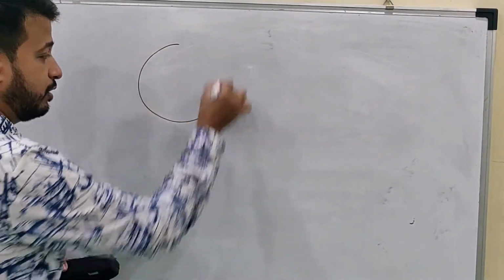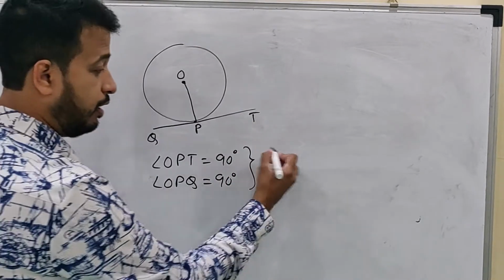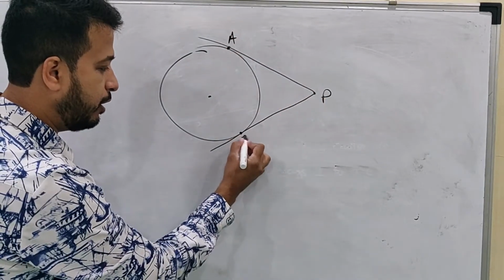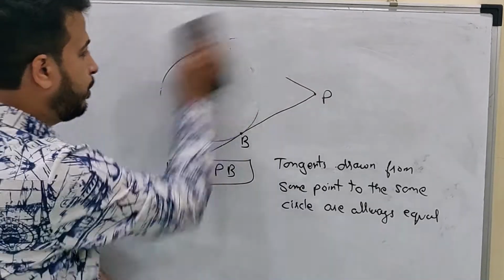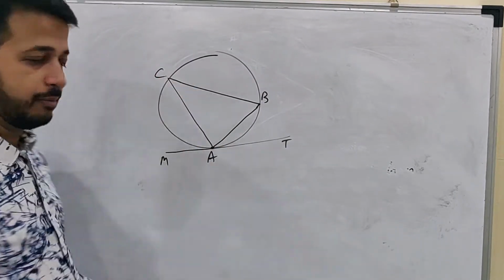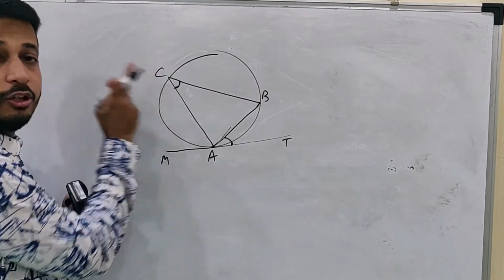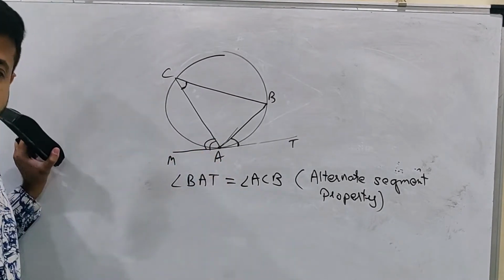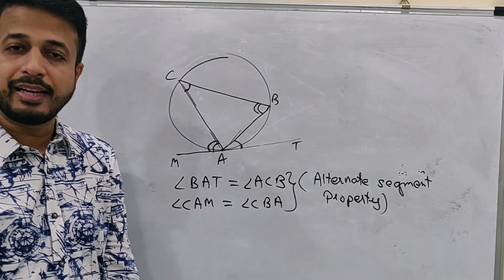Circles Properties related to Tangent Part3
Tangent properties of circles are very important. As all properties combining this property will make the question very tricky. Watch the video and understand how the tangent properties are being used. In the above video you will see the important alternate tangent property.

ICSE 10th students will find the above concept very usefull.